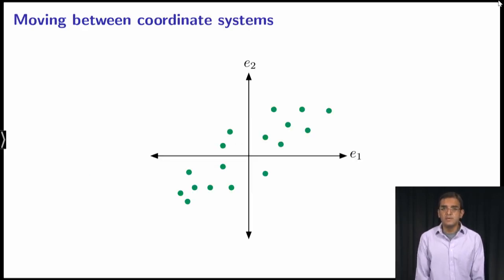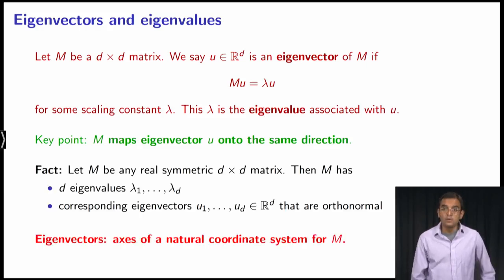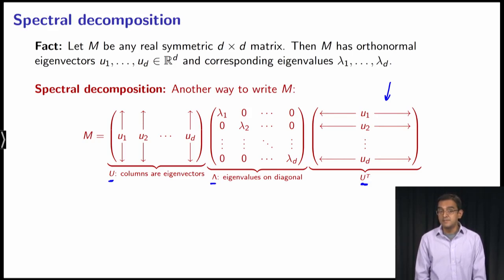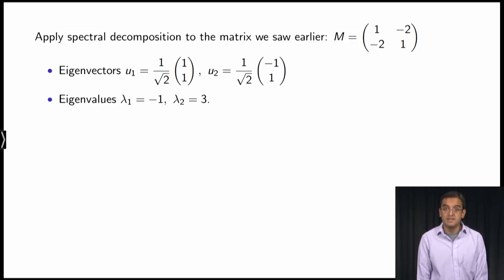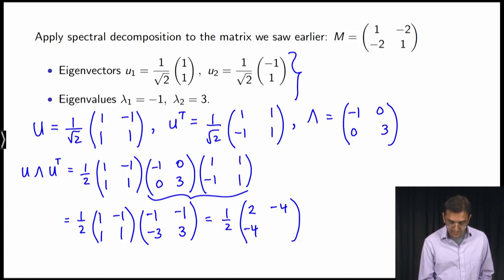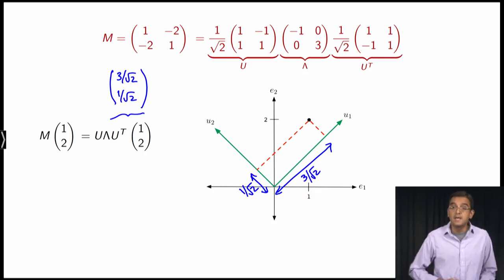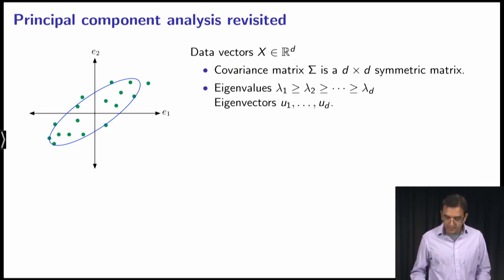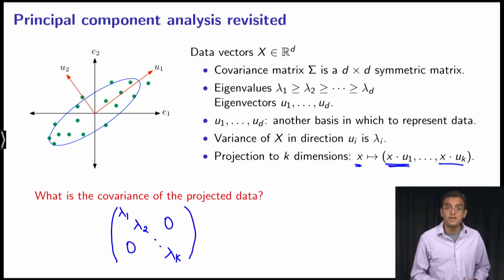Machine Learning - 9.6 Spectral Decomposition